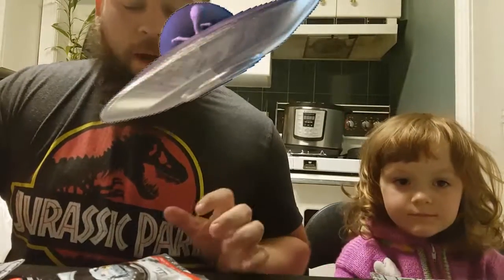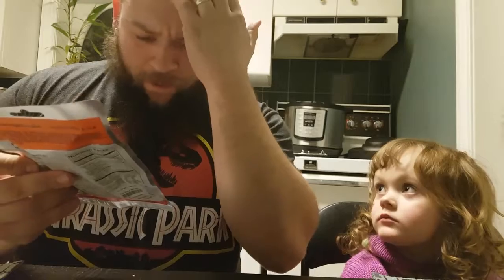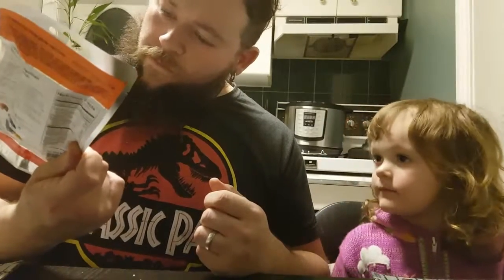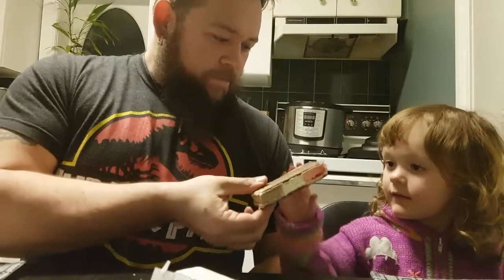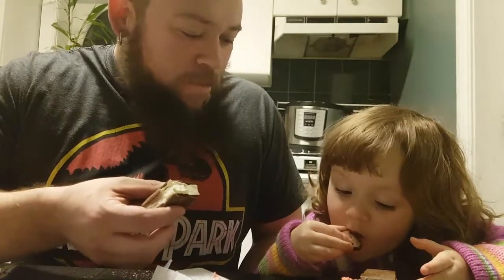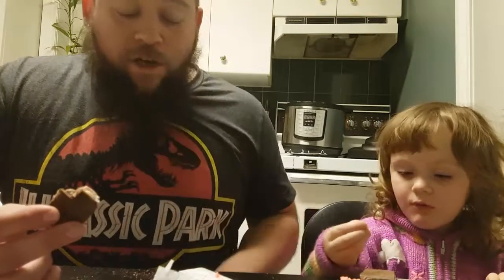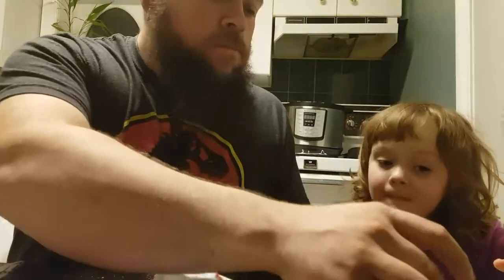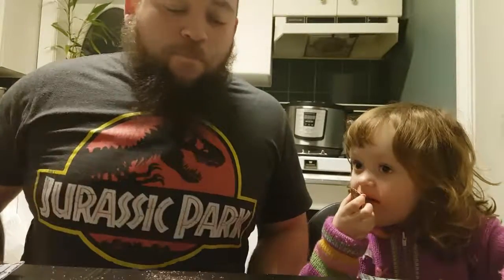Astronaut ice cream sandwich!!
Alice and I try space food!